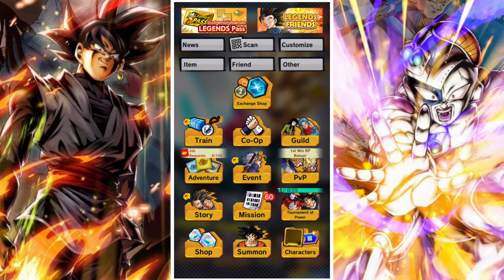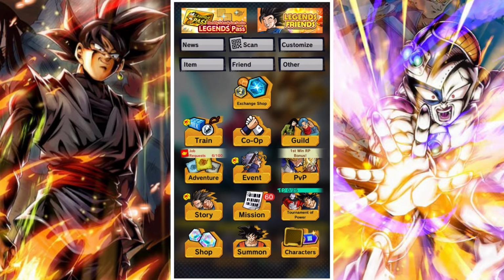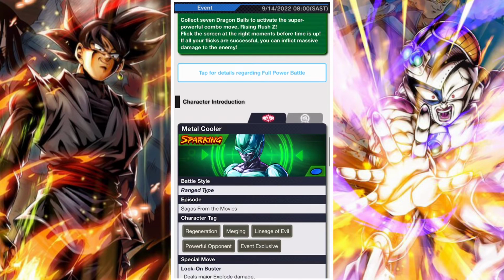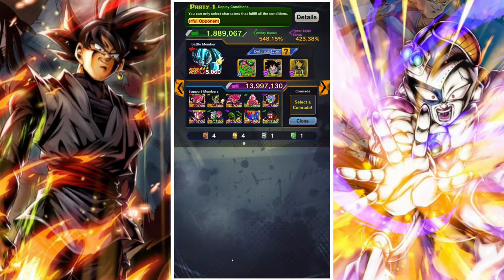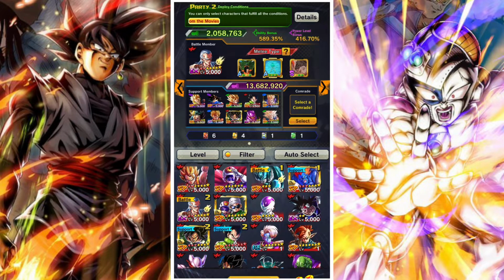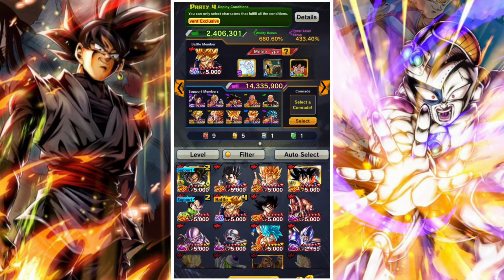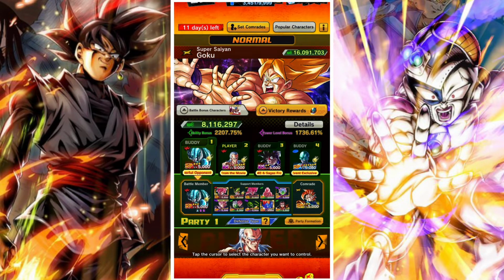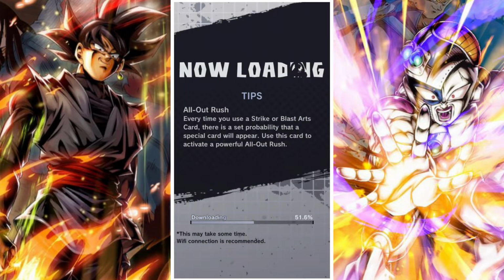FULL POWER BATTLE VS SUPER SAIYAN GOKU GUIDE: GET POWERFUL OPPONENT MEDALS: DB LEGENDS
In this video we take in the new Full Power battle event against Super Saiyan Goku that has come as part of the Powerful Opponents Campaign in DB Legends, which features great rewards such as Powerful Opponent Medals, Slot removers and Z Power for Metal Cooler.